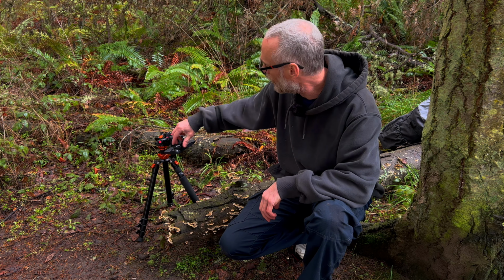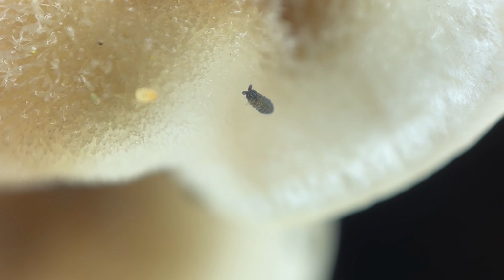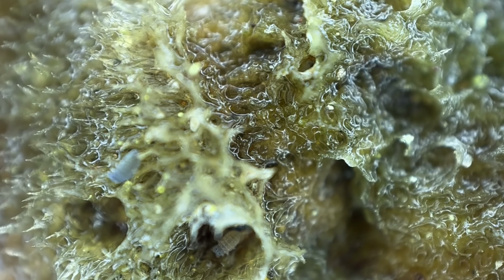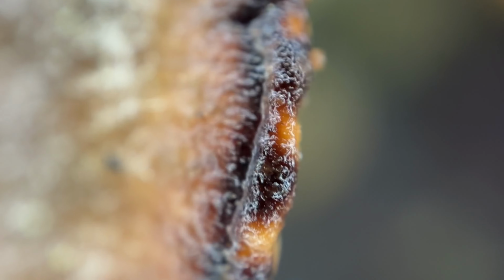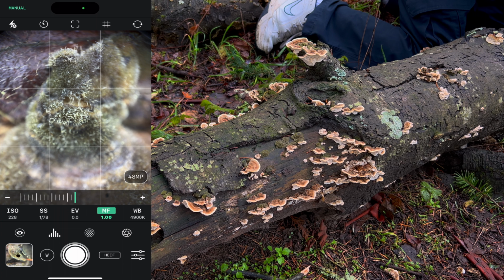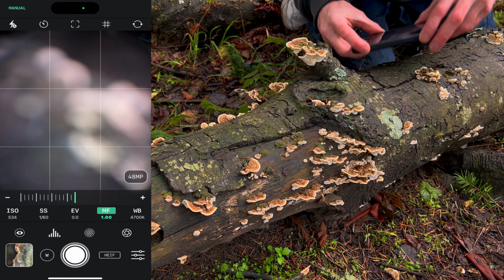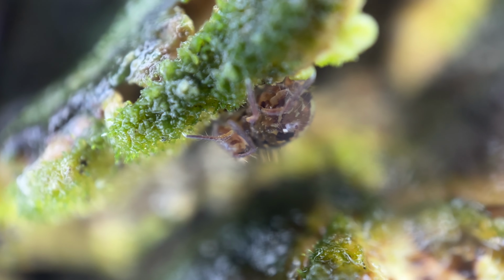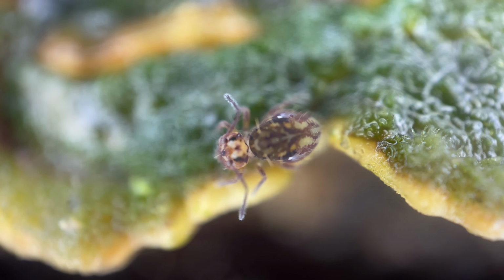SANDMARC Microscope Lens & Turkey Tail Mushrooms.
Absolutely blows my mind every time I use this lens.
Join me today as we explore Turkey Tail Mushrooms at the Microscopic level and afterwards I'm sure you will feel a stronger than normal urge to rinse your veggies thoroughly before eating them.

Filmed in Washington State.
Filmed with (iPhone 14 Pro.)
(K&F Concept SA254M1 62'' DSLR Camera Tripod)
Edited on (2021 iPad Pro.)(Lightroom Mobile)
Editor used  (Lumafusion.)
Music and Sound effects by (Story Blocks.)